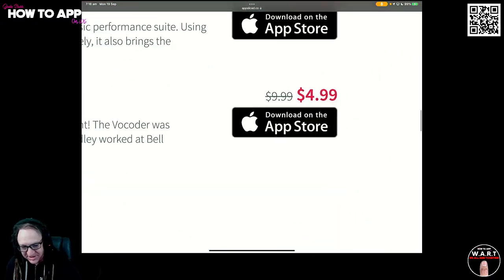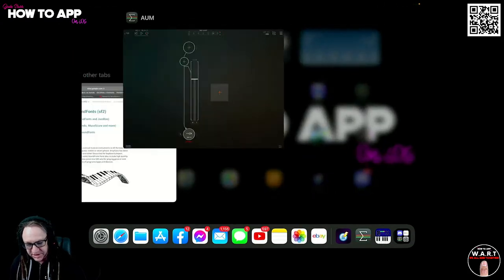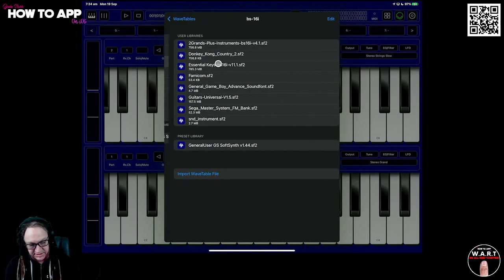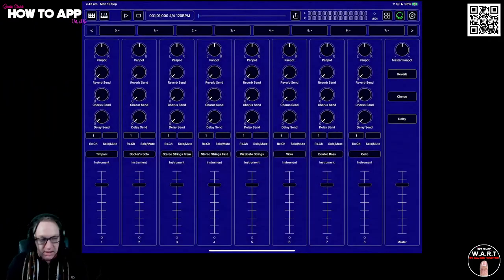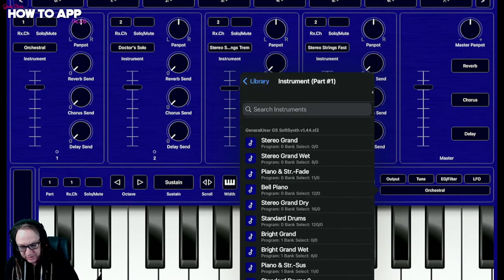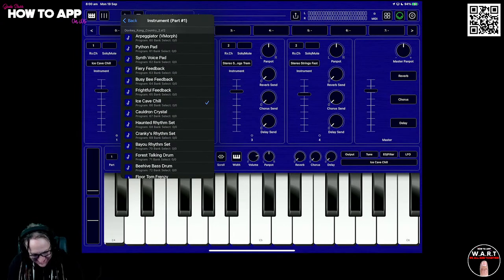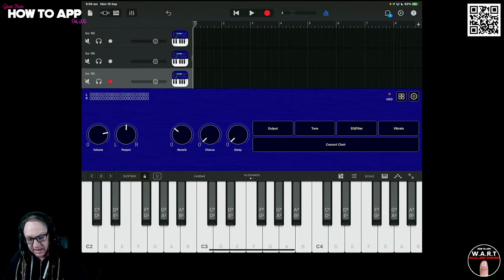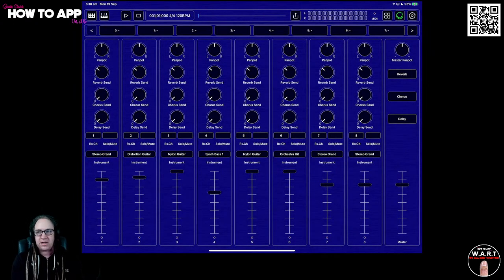Awesome Multi-Timbral SoundFont / DLS Player bismark bs-16i on iOS - How To App on iOS! - EP 696 S10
In this episode of "How to App on iOS". I'll be taking a guided tour of and oldie but incredibly goodie app bismark bs-16i by bismark. This brilliant app is a 16 multi-timbral playback sampler. It loads SoundFont and DLS (Downloadable Sounds) as WaveTable, and can be used for keyboard instrument, MIDI sound module, and MIDI player. bs-16i has the synthesizer engine that has been adopted for many professional/commercial types of equipment. Using SoundFont / DLS libraries, you can play with your great number of instruments. With Hi-Res Engine option prepared as In-App purchase option enables high-quality and low-noise audio outputs by 100% floating-point calculations. bs-16i is the perfect all rounder that can be used in any DAW as an AUv3 packed full of wicked sounds!

Awesome Multi-Timbral SoundFont / DLS Player bismark bs-16i on iOS
AUv3 Plugin

Clubhouse - @jadestarr